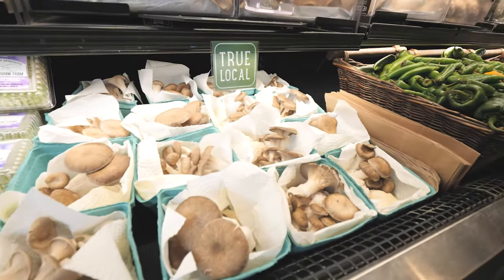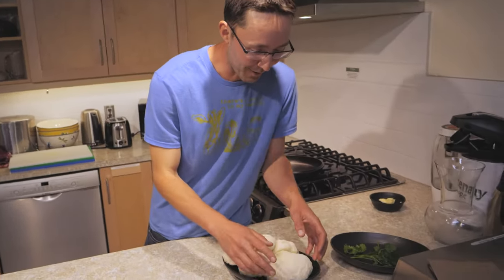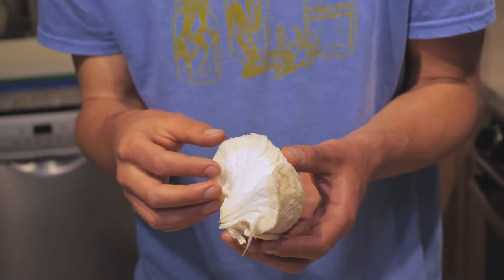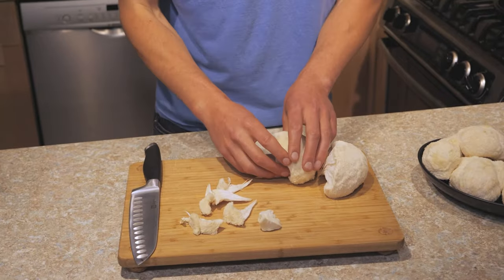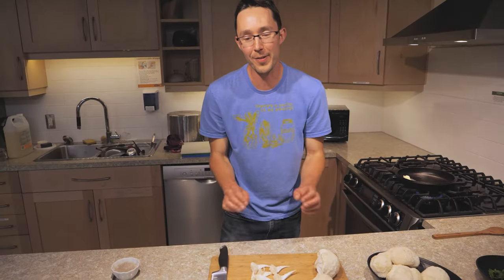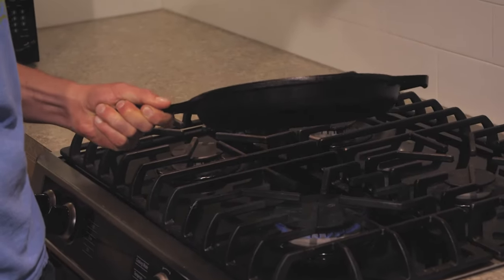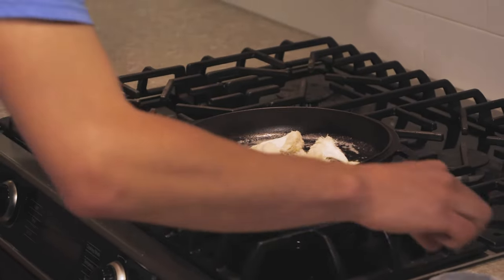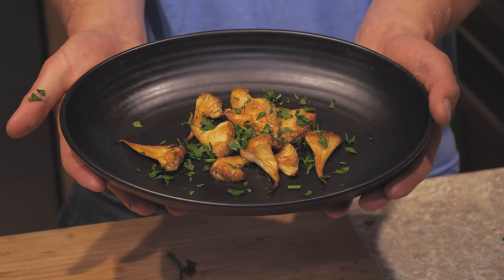How to prepare Lion's Mane Mushroom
🍄 Mercy mercy me

Lion's Mane mushroom. You may have heard of it or seen it pop up in some of your wellness products but have you taken them home fresh and cooked them? They may seem a bit mystifying at first but here to show us how to get the most of out of them is True Local mushroom farmer Robin Mercy, owner of Mr.Mercy’s Mushrooms in Kaslo, BC. Growing certified organic fungi the last 6 years has given Robin lots of opportunities to develop recipes that make each variety shine. Thanks for sharing your tips with us Robin - the Lion's Mane truly is delicious!

Pro tip: If you’re looking for a more advanced recipe, use lion’s mane as a meat replacement in crab cakes!

What’s your favourite mushroom + how do you like to prepare it?